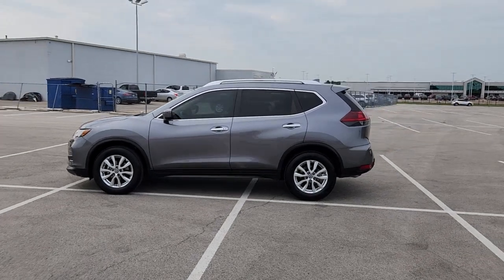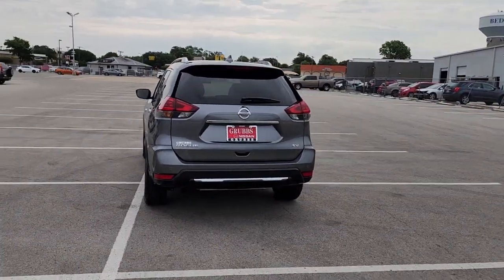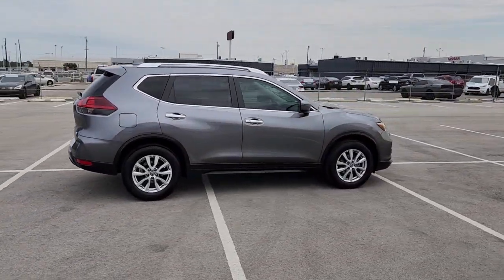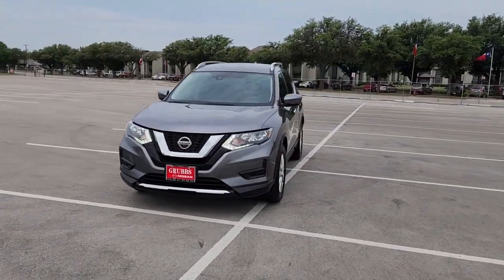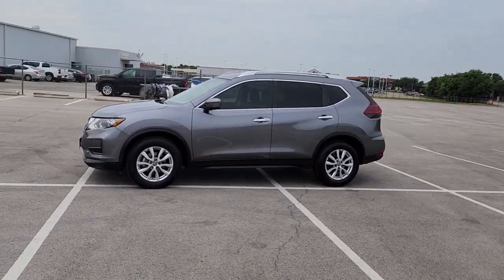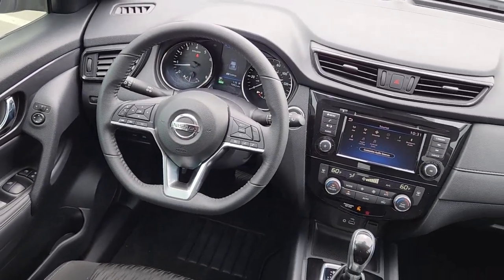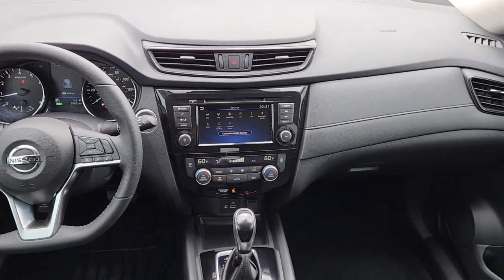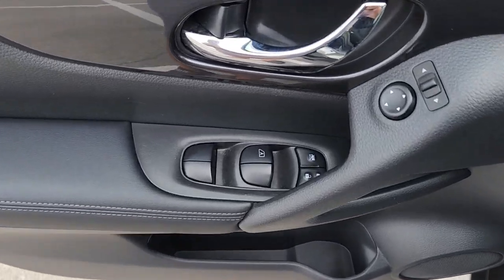2020 Nissan Rogue Bedford, Grapevine, Arlington, Dallas, Irving N27460A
Gun Metallic Used 2020 Nissan Rogue SV available in 310 Airport Freeway, Bedford, Texas at Grubbs Nissan. Servicing the Bedford, Grapevine, Arlington, Dallas, Irving, TX area.

Grubbs Nissan
310 Airport Freeway

CARFAX One-Owner. Clean CARFAX.brbrCertified. Nissan Certified Details:brbr  * Limited Warranty: 84 Month/100000 Mile (whichever comes first) from original in-service datebr  * Roadside Assistancebr  * Plus 1 Year Pre-Paid Maintenance Included.br  * 167 Point Inspectionbr  * Transferable Warrantybr  * Warranty Deductible: $100br  * Vehicle HistorybrbrbrGrubbs Nissan of Bedford Texas is proud to present you with this 2020 Nissan Rogue SV that is loaded with the following Factory Options:Rogue SV Nissan Certified Certified 4D Sport Utility 2.5L I4 DOHC 16V CVT with Xtronic FWD Gun Metallic Charcoal w/Cloth Seat Trim 17 Aluminum Alloy Wheels 4-Wheel Disc Brakes 6 Speakers 6.386 Axle Ratio ABS brakes Air Conditioning Alloy wheels AM/FM radio: SiriusXM Anti-whiplash front head restraints Auto High-beam Headlights Automatic temperature control Blind Spot Warning Brake assist Bumpers: body-color CD player Cloth Seat Trim Delay-off headlights Driver door bin Driver vanity mirror Dual front impact airbags Dual front side impact airbags Electronic Stability Control Four wheel independent suspension Front anti-roll bar Front Bucket Seats Front Center Armrest w/Storage Front dual zone A/C Front reading lights Fully automatic headlights Heated door mirrors Heated Front Bucket Seats Heated front seats Illuminated entry Lane Departure Warning System Leather Shift Knob Low tire pressure warning NissanConnect featuring Apple CarPlay and Android Auto Occupant sensing airbag Outside temperature display Overhead airbag Overhead console Panic alarm Passenger door bin Passenger vanity mirror Power door mirrors Power driver seat Power Liftgate Power steering Power windows Radio data system Radio: AM/FM/CD/AUX Rear anti-roll bar Rear Parking Sensors Rear seat center armrest Rear window defroster Rear window wiper Remote keyless entry Roof rack: rails only Security system Speed control Speed-sensing steering Split folding rear seat Spoiler Steering wheel mounted audio controls Tachometer Telescoping steering wheel Tilt steering wheel Traction control Trip computer Turn signal indicator mirrors and Variably intermittent wipers.brGrubbs Nissan is a Dallas Fort Worth Used Car Superstore located in the Mid-Cities region of North Texas.brLuxury Vehicles 4WD / 4X4 Jeeps & SUVs Sports Cars Certified Vehicles & NEW Nissans.brIf you do not see what you are looking for. Please contact our acquisition specialist and we will find the ride of your dreams..